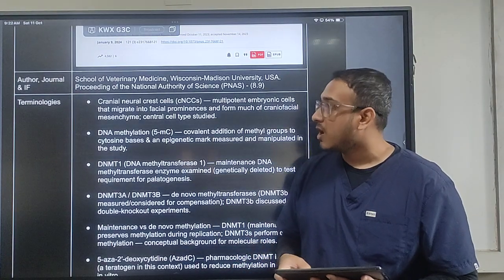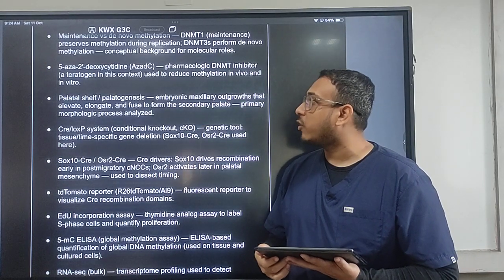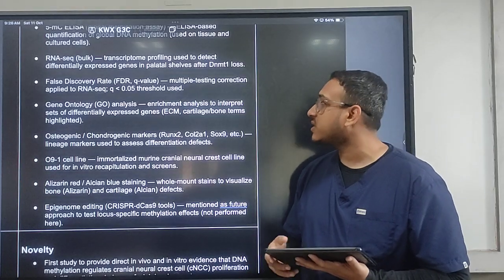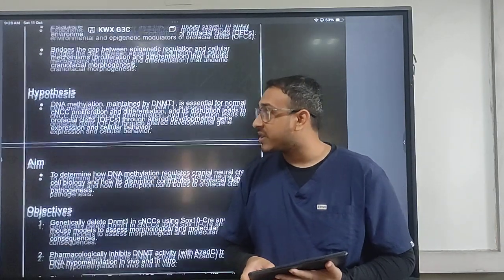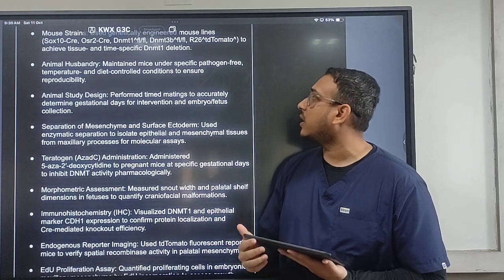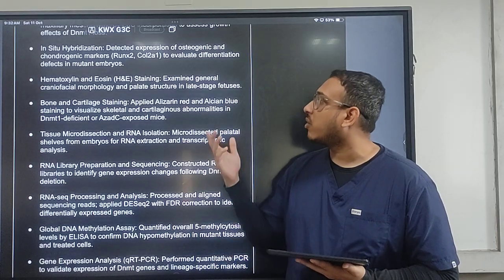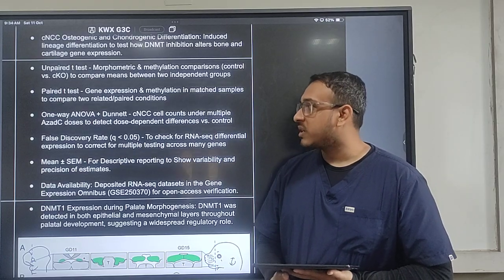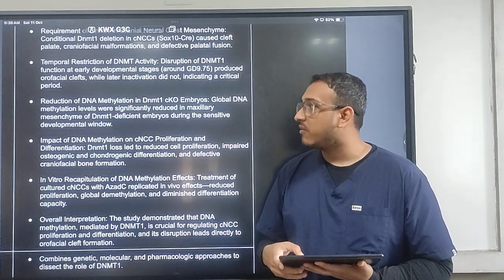JC DNA demethylation causing Clefts 1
This journal club session (Part 1) explains how DNA demethylation errors during early embryonic development can contribute to the formation of orofacial clefts. The video covers the molecular mechanisms behind epigenetic regulation, how loss of methylation affects gene expression, and why these changes disrupt normal craniofacial patterning. Viewers will gain insights into the genetic–epigenetic interplay that drives congenital anomalies such as cleft lip and palate.